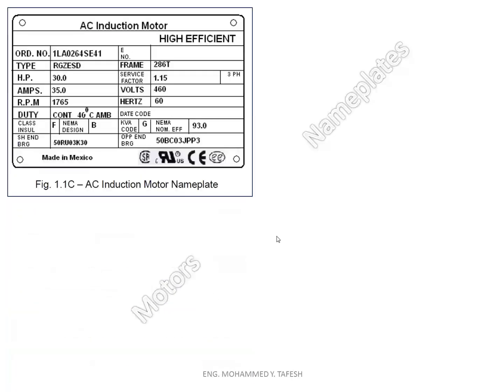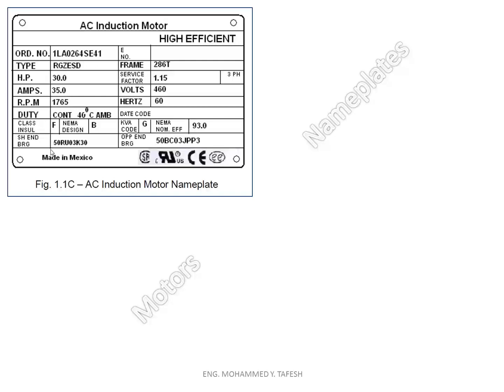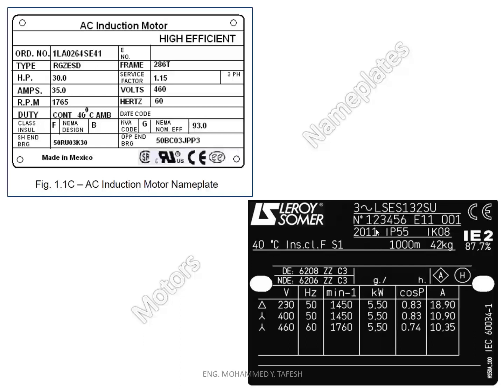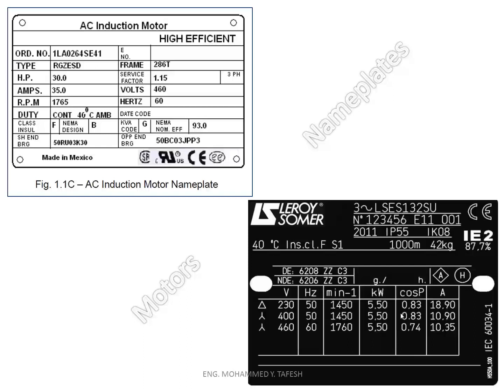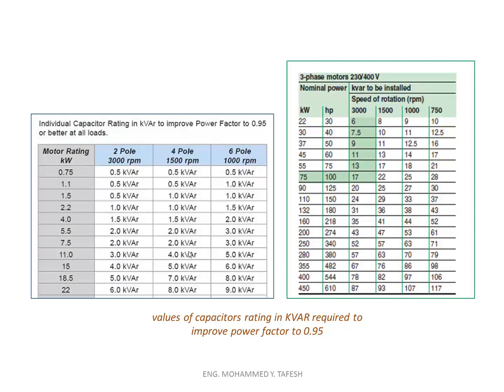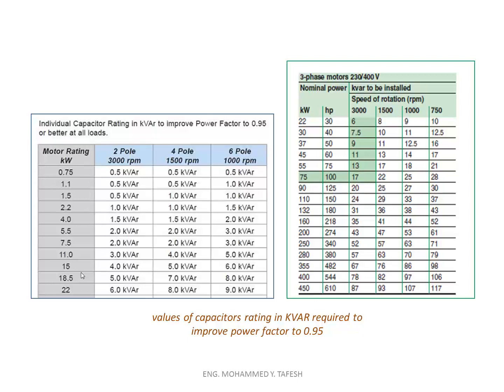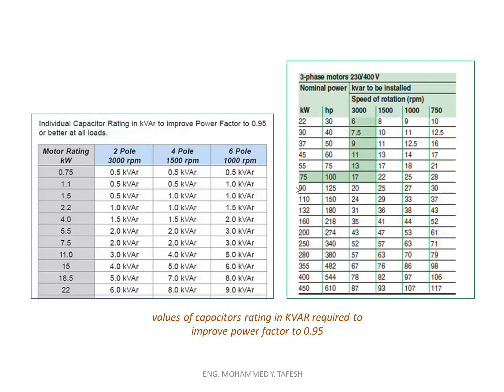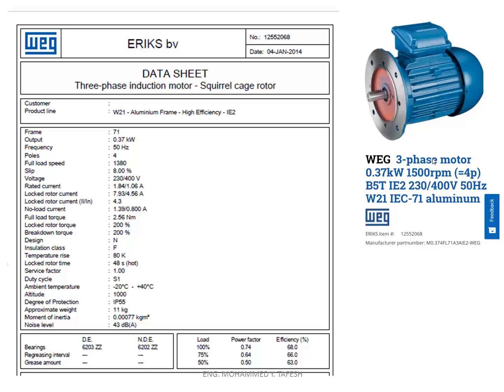Practical Examples of Electric Motors